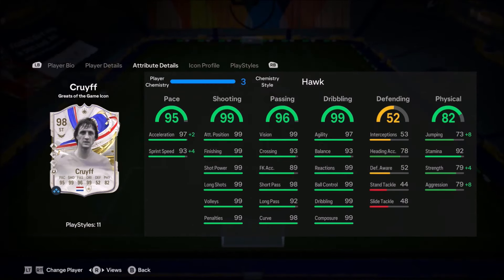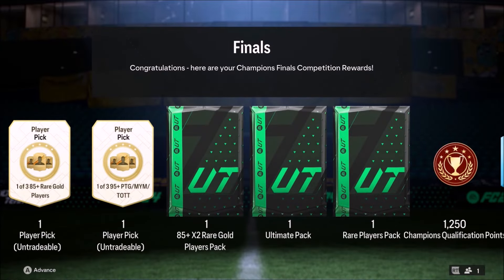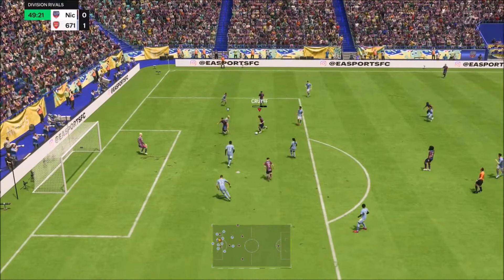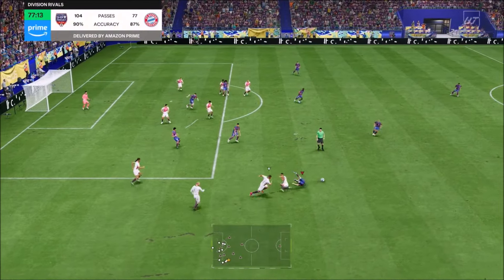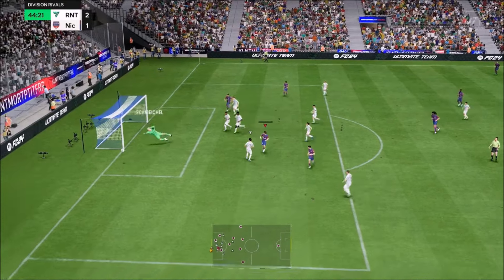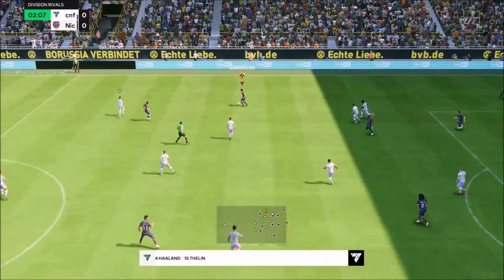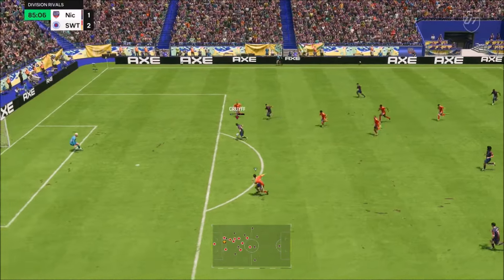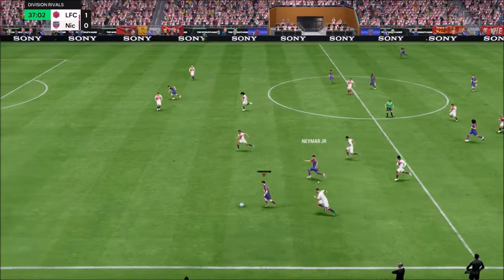I PACKED 98 RATED GOTG JOHAN CRUYFF FROM AN 85+ X2 & PLAYER REVIEW - EA FC24 ULTIMATE TEAM